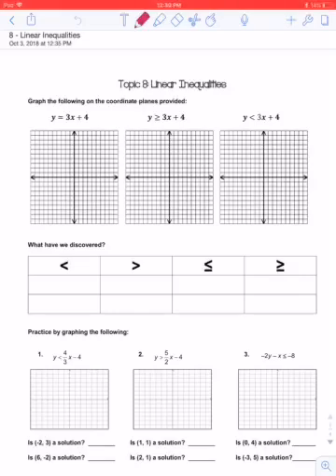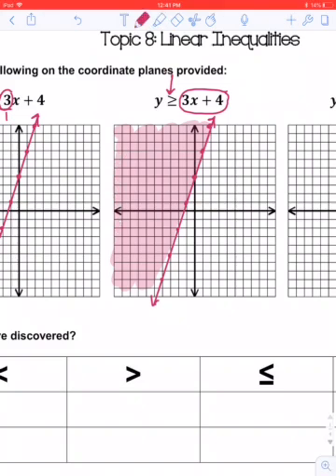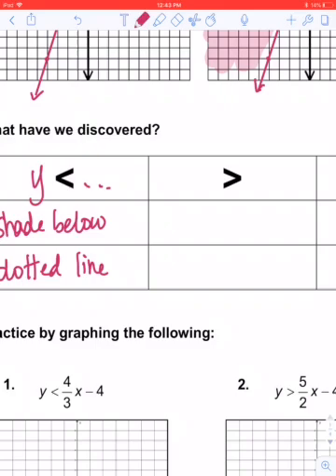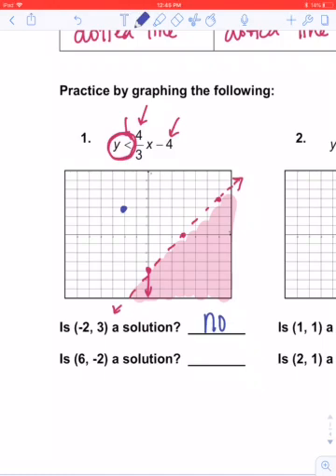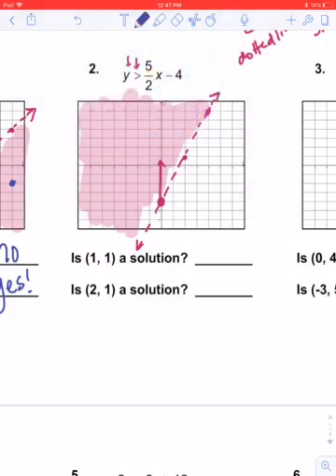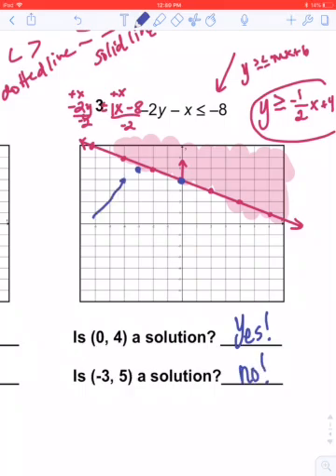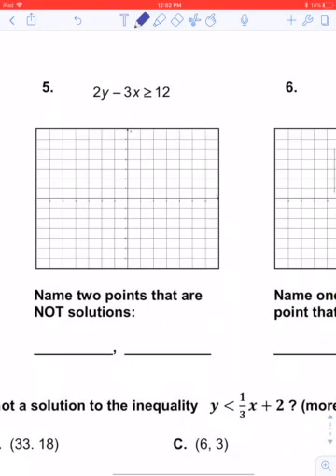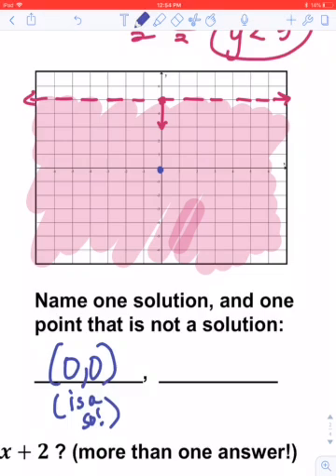Topic 8: Graphing Inequalities Part 1